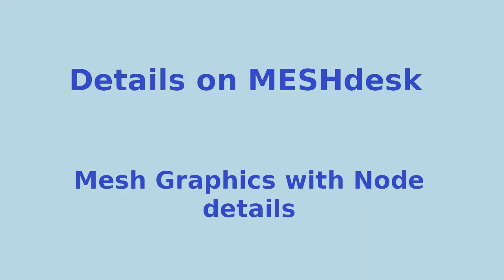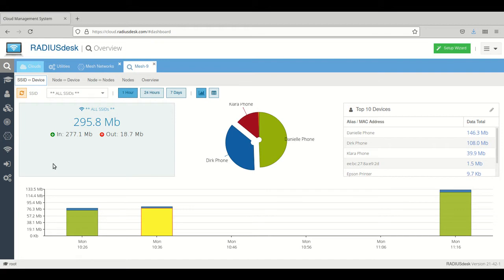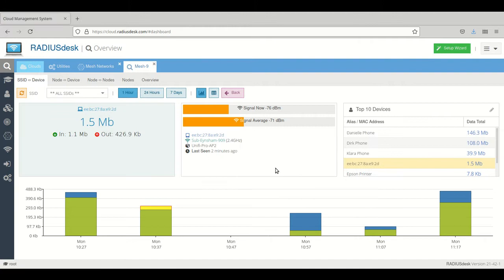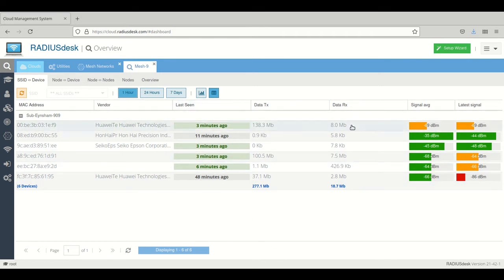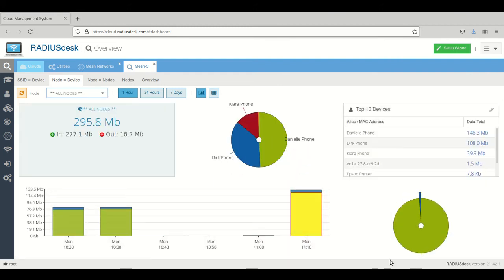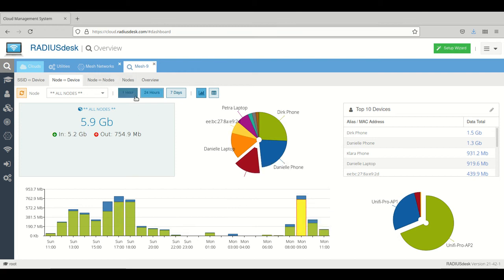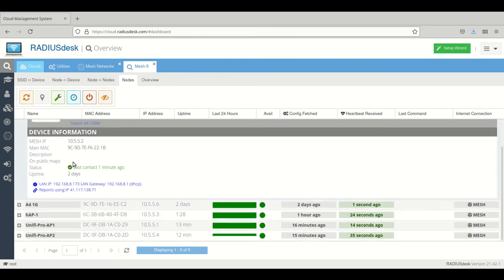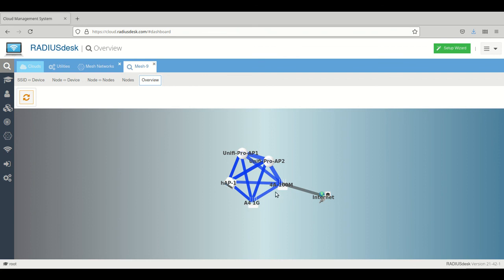MESHdesk Training- Mesh details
In this Video Dirk goes further into the functionality of MESHdesk, showing mesh signal strength and inter-connectivity through the Mesh Spider. He also goes into the details of the Mesh nodes, showing data usage, signal strength and different hardware like Ubiquity, Mikrotik and Xiaomi working together in one mesh.